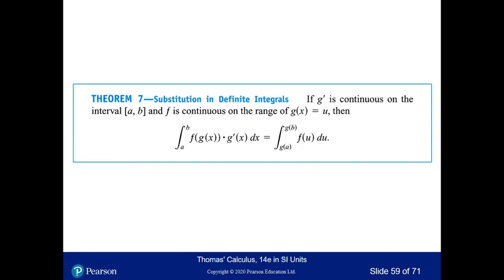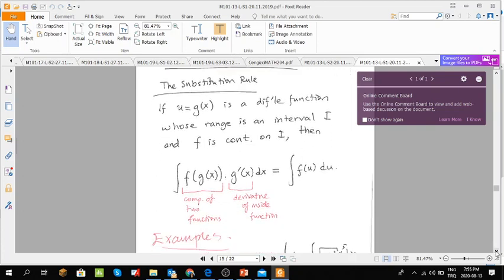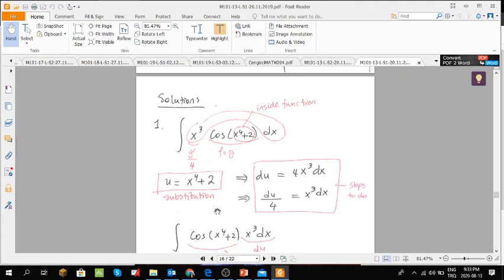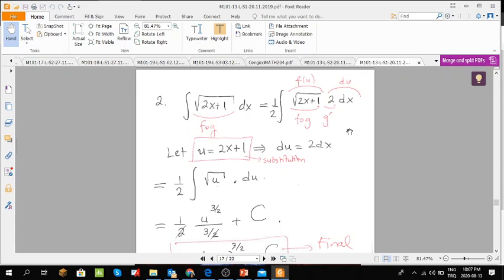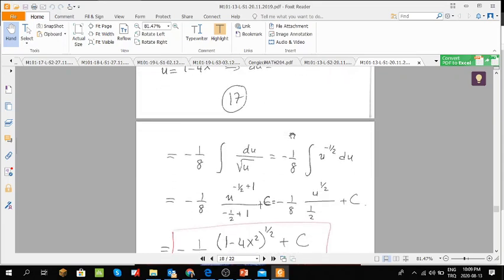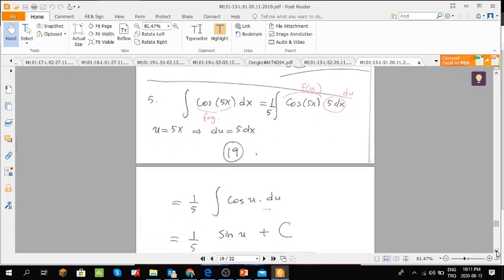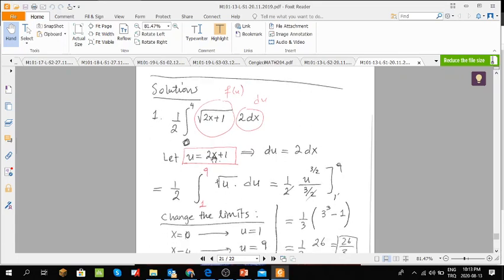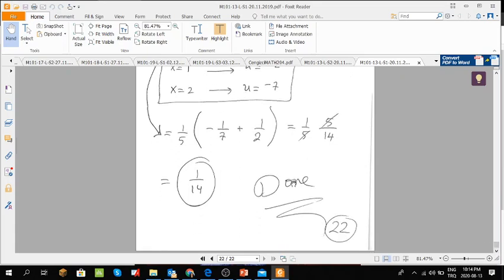Chp 5.6 Substitution with examples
Math 101 Chp 5.6 Substitution with examples